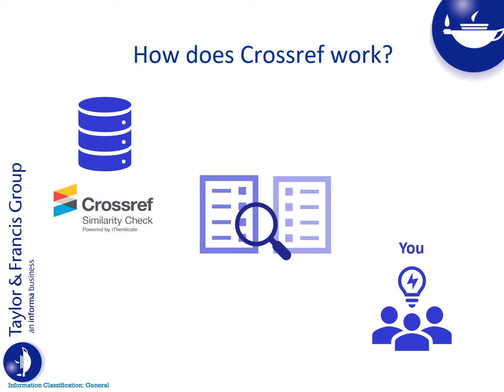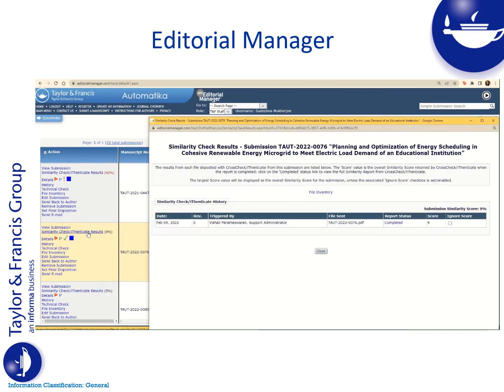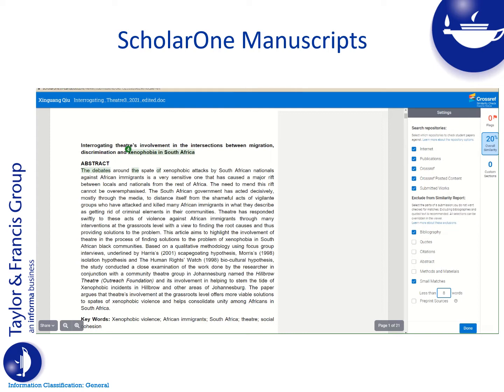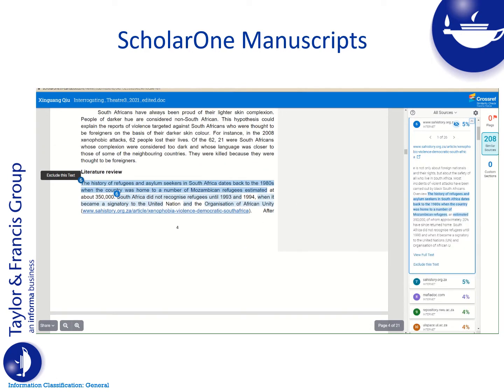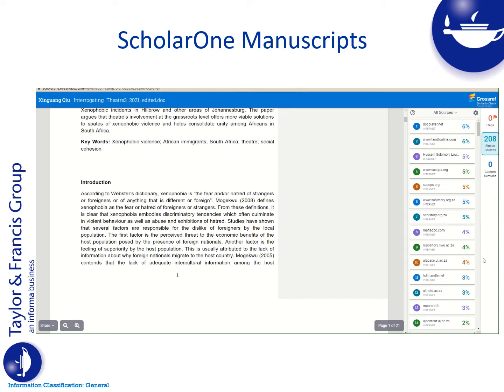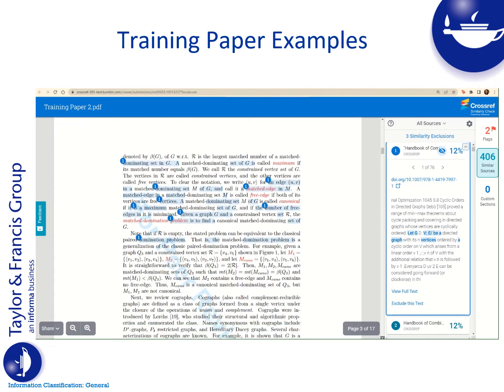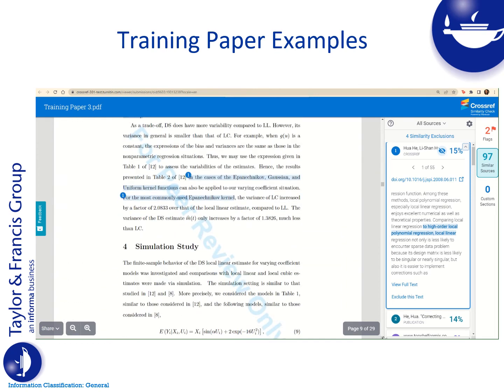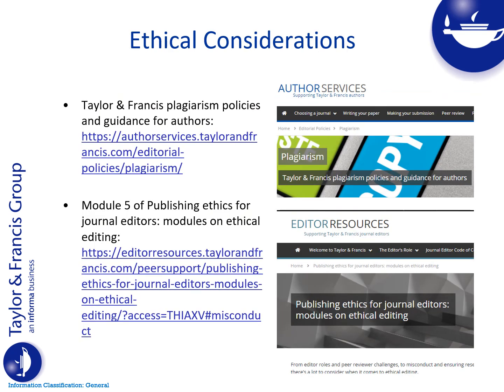Crossref Similarity Check Training for Editors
Learn your way around how to use Crossref Similarity Check on your journal with this informative training session. This covers how Crossref software works; how to submit a paper to Crossref via a ScholarOne Manuscripts site and an Editorial Manager site; the kind of things you should be looking for in a Crossref report; and where to explore important ethical considerations further.

After watching this video, please proceed to our Crossref Similarity Check Editor Training Quiz to request access to Crossref Similarity Check resources, as well as letter templates that may be useful when contacting authors:

Already familiar with Crossref? Feel free to use this video as a recap!

For information on handling allegations of plagiarism please see our Author Services page which hosts ’Taylor & Francis plagiarism policies and guidance for authors’. Our plagiarism policy offers specific recommendations on different types of concerns which could be helpful when you come to investigate any duplication issues more closely (featured cases include text recycling; types of permissible secondary publications; or legitimate reasons for overlap):

You may also wish to refer to Module 5 of the ‘Taylor & Francis Publishing Ethics for Journal Editors’ video series which focusses on how to deal with potential misconduct and spotting “red flags”

If you need further support or advice when investigating concerns, please consult your Portfolio Manager or Editorial contact at Taylor & Francis.